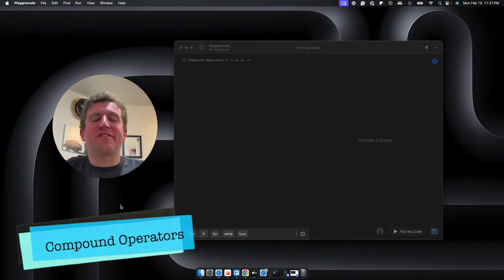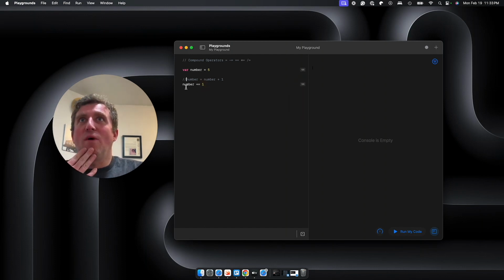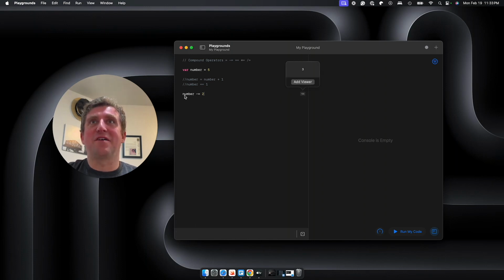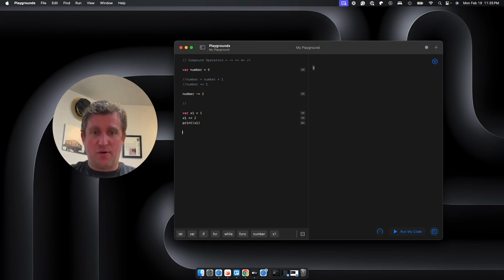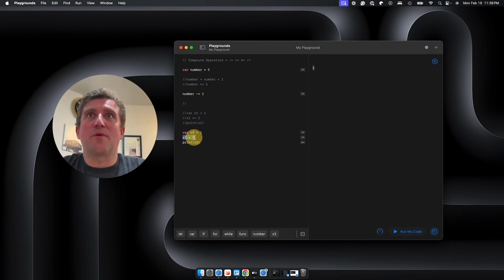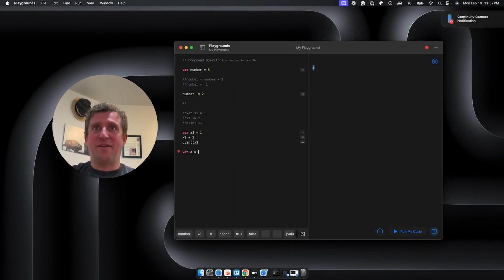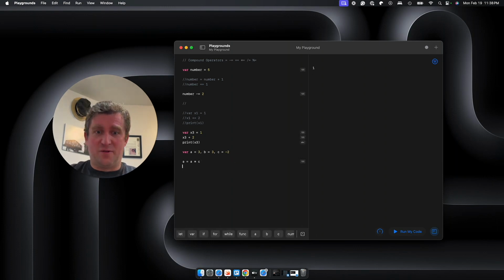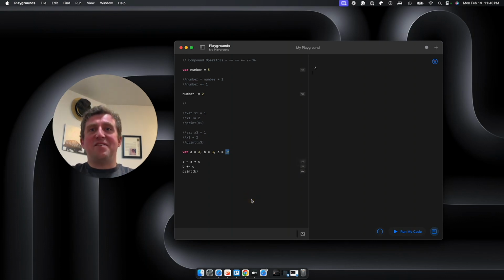Compound Operators in Swift Creating Accurate and Efficient Assignment Statements